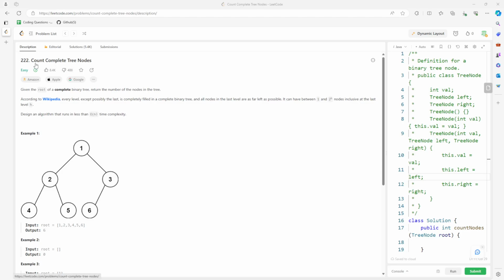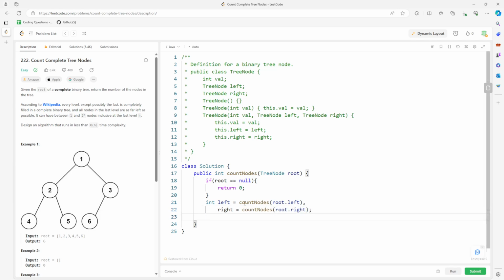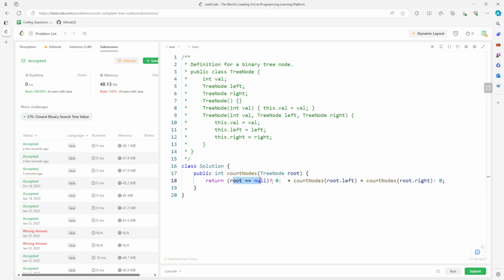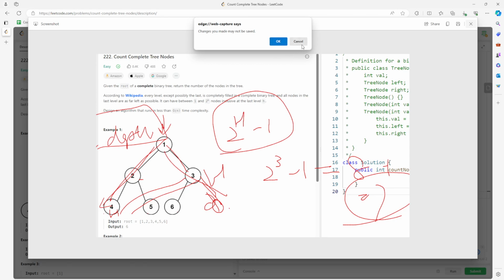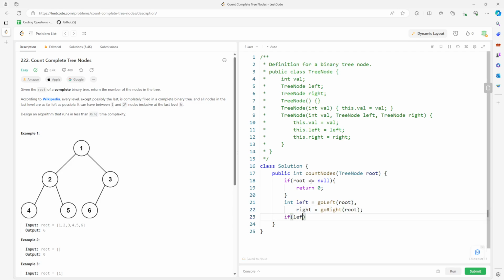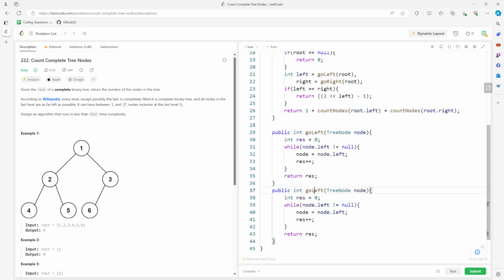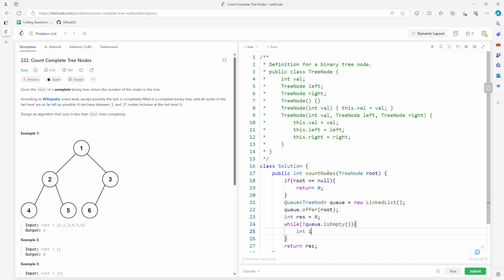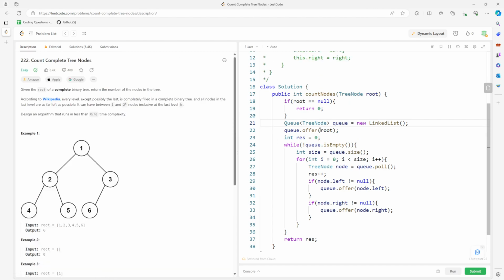LeetCode 222 | Count Complete Tree Nodes | Java